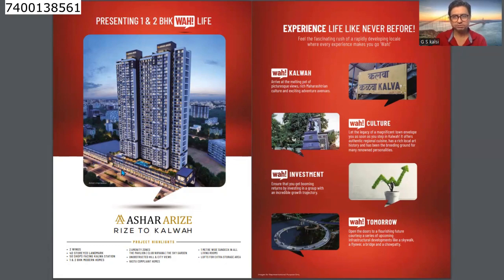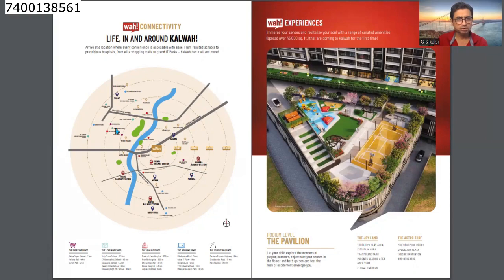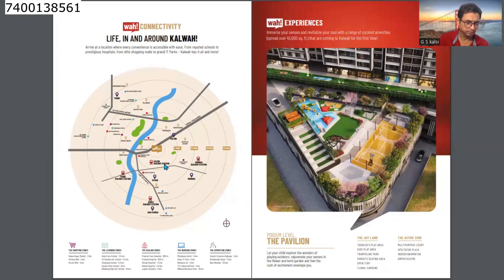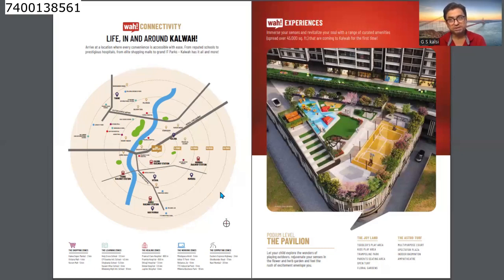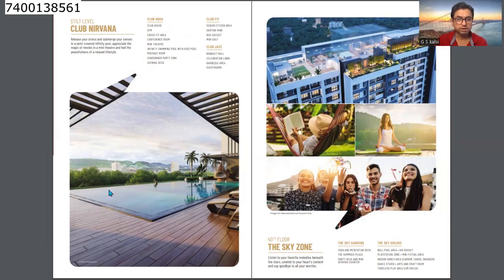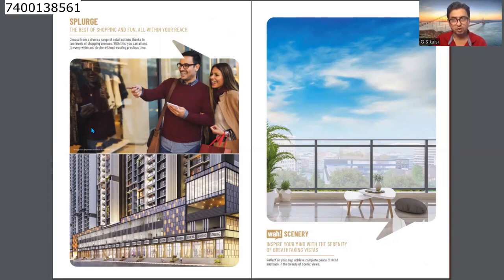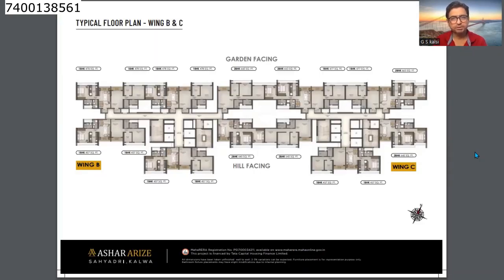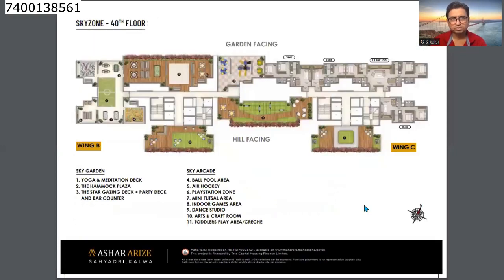why you should buy a flat in Ashar Arize at Kalwa , Thane.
Modern Vaastu-compliant 1 and 2 BHK residences with extra loft space for storage and unrestricted views of the city and hills are available at Wah Life, a 40-story building.
Wah Connectivity A place where convenience is easily accessible, including renowned schools, upscale shopping centres, expansive IT Parks, and more Wah Investment Seize an investment opportunity that promises growth. With Ashar Aria, Kalwa's price has already increased by 33% since last year. It will continue to increase thanks to our newest initiative in the near future.
Experiences Wah
The Pavilion, Club Nirvana, and The Sky Gardens are three private amenity zones where you can indulge and live the lifestyle you've always wanted.
Vistas Wah
Take in breath-taking sights and find total tranquilly

kalsi estate is a real estate firm for property updates.  My videos  keeps you update for new launch or underconstruction  properties in mumbai and properties in pune, every time new project is launched and more details study on project to give you right information needed. bitcoin, crypto, stock market or property where to invest your money is a challenge.